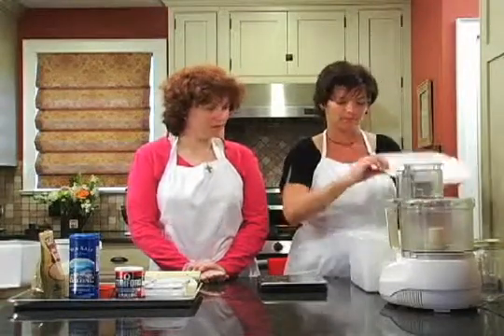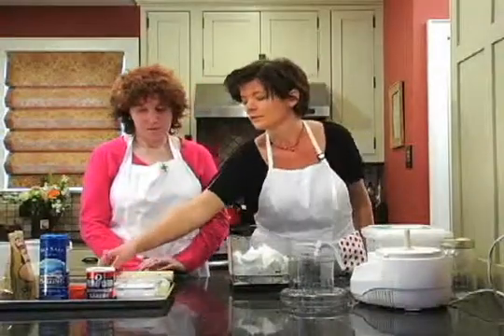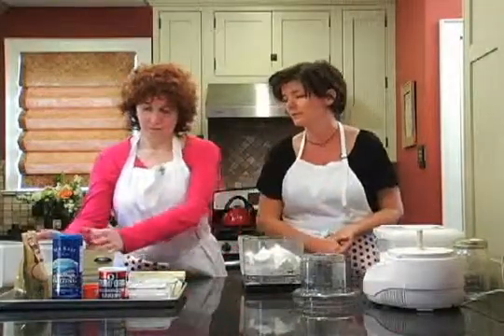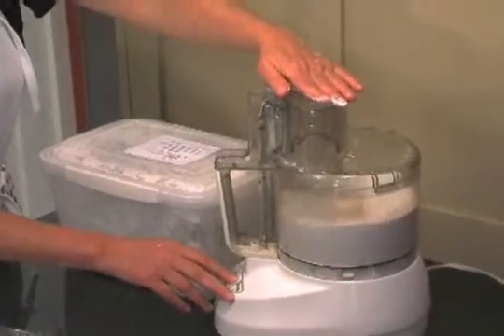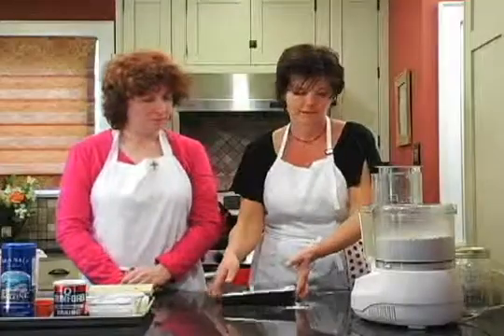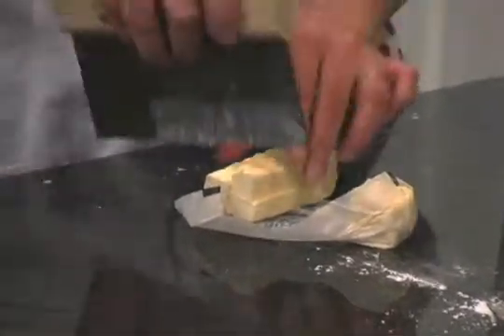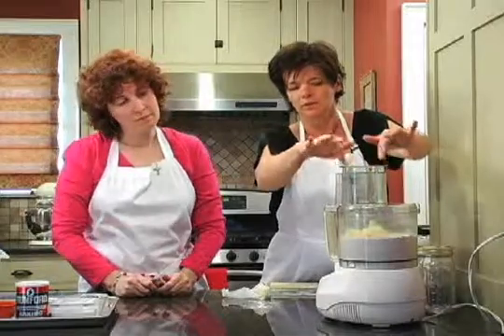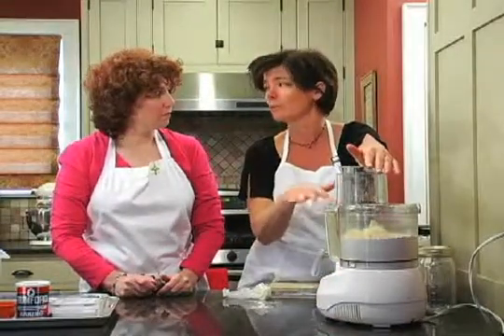Pancake and Waffle Mix cookforlove org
طبخ قليل البروتين

طبخ للبي كي يو فينيل كيتون يوريا

pku